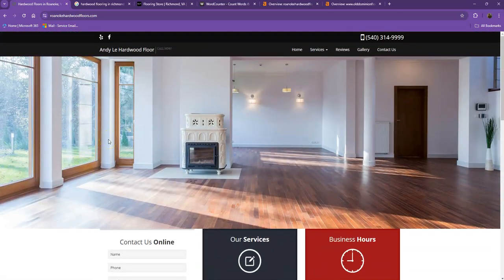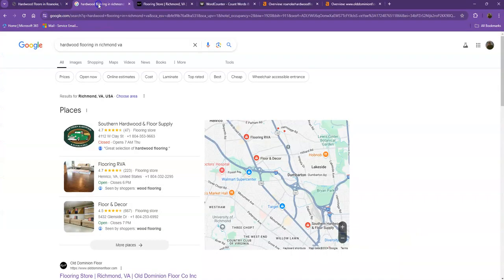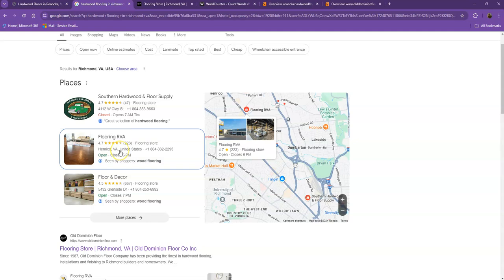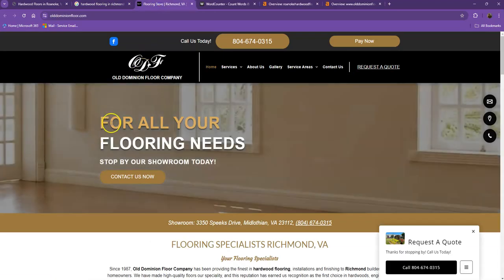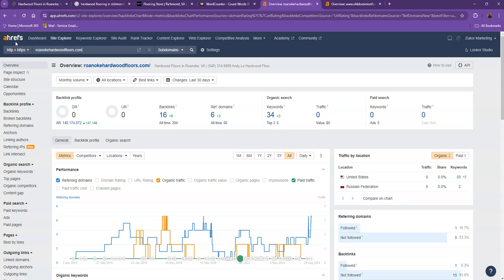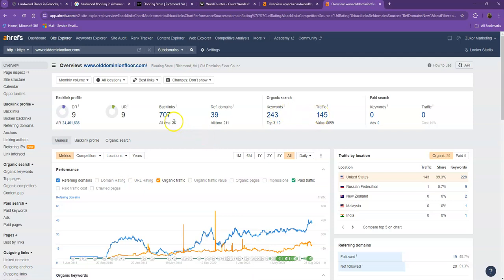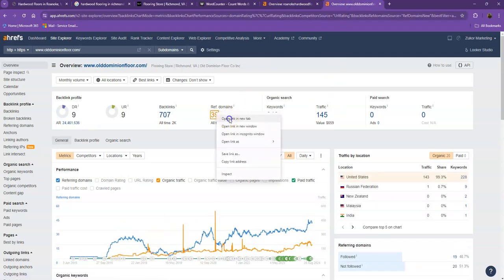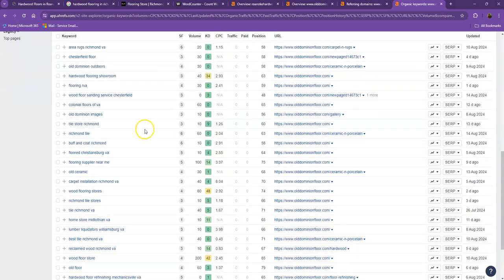Website Analysis Video for Andy Le Hardwood Floor